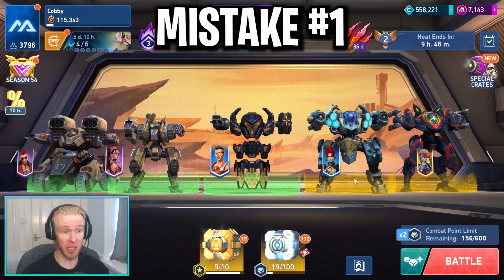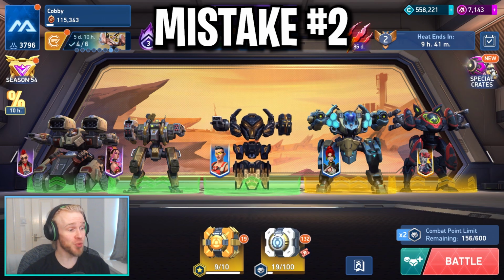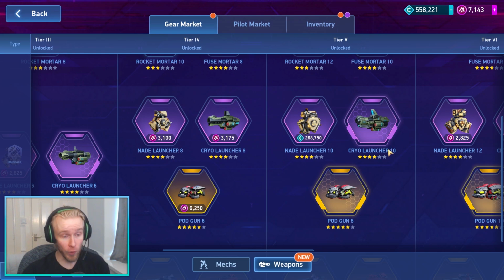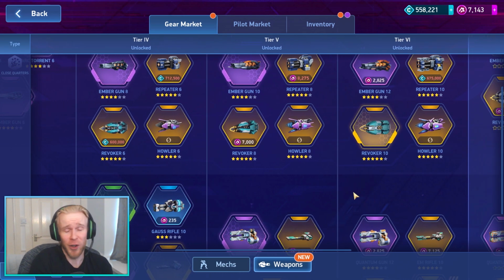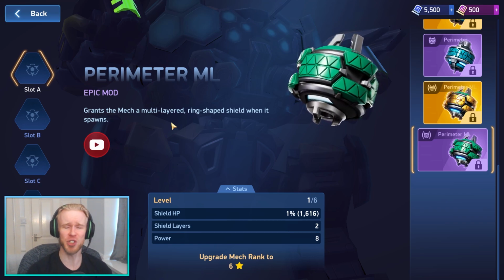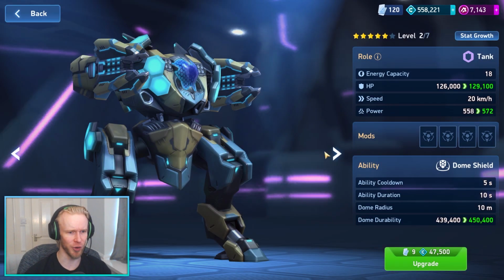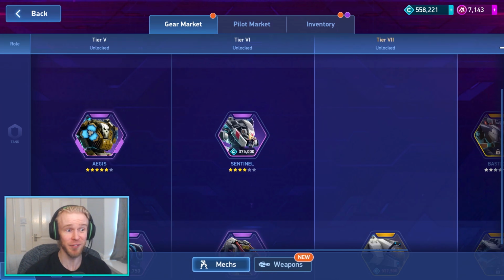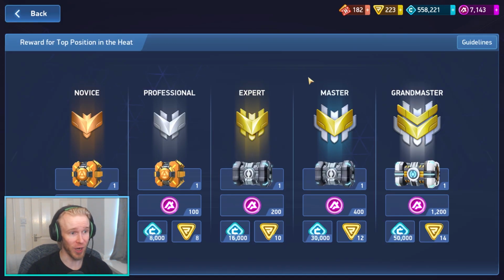5 HUGE Beginner Mistakes that FREEZE YOUR PROGRESS in Mech Arena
DOWNLOAD Mech Arena with this link NOW to start your account with a FREE EPIC PILOT (Maverick), a rare mech (Stalker), and 2x Legendary weapons (EM Rifle 6)